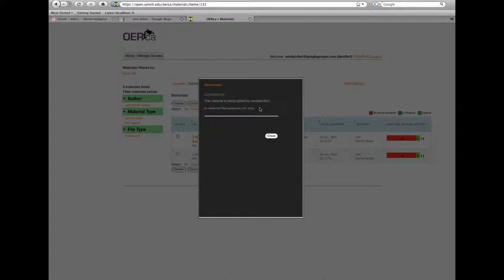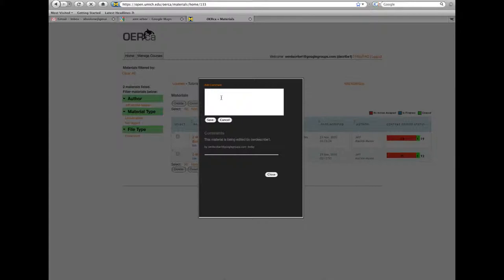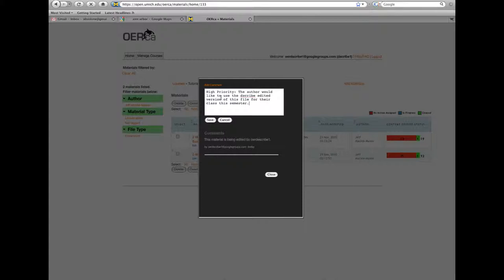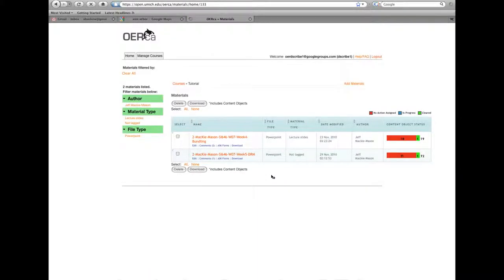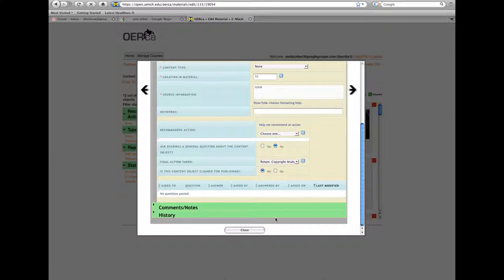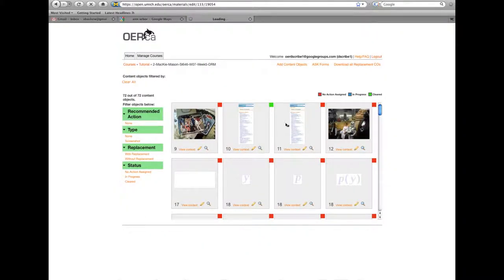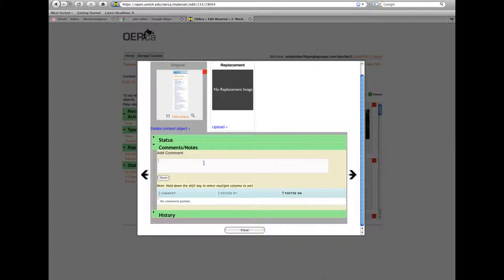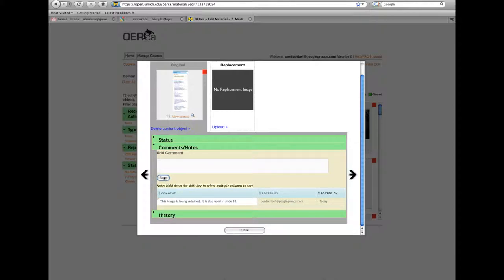OERca Screencast - How to Add and View Comments